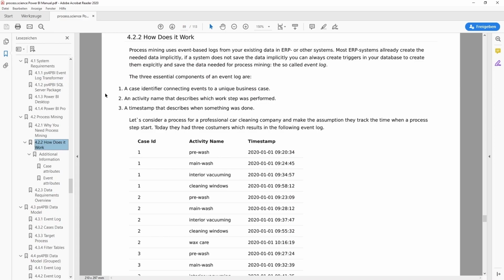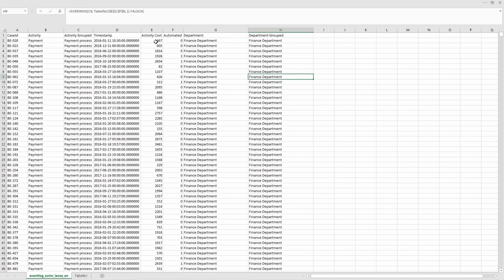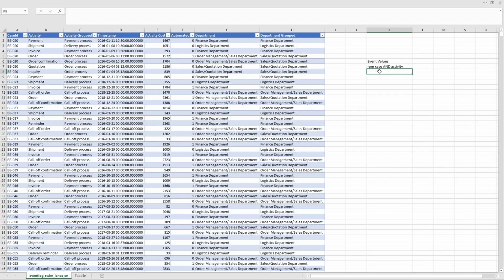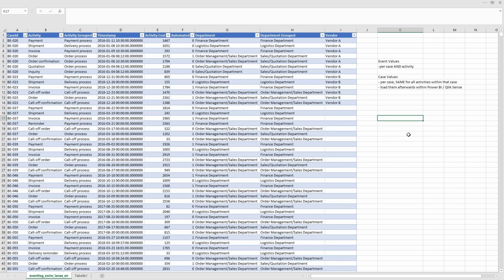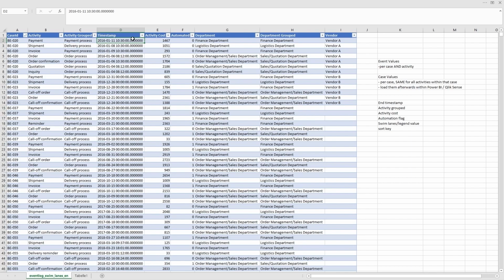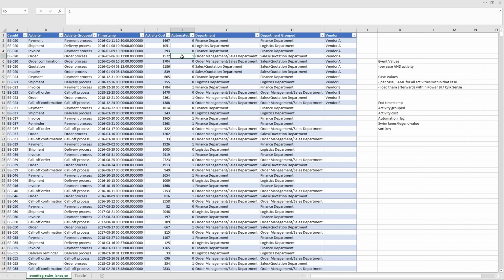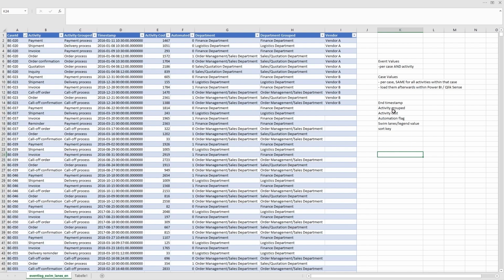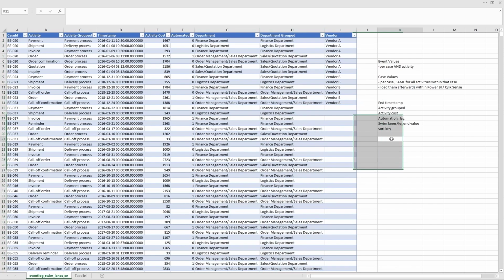Process Mining Basics: Event Log, Activities, Cases & Groups! 📊🔍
🚀 Dive into the Essentials of Process Mining: Understanding Event Logs, Activities, and Case Values! 🚀

Welcome to our comprehensive guide on the foundational elements of process mining! In this video, we unravel the basics of the data crucial for effective process mining - focusing on event logs, activity details, and case values. Whether you're a beginner or looking to refresh your knowledge, this video is your gateway to mastering the core data components that drive process mining success.

🔍📈 Process Mining Basics: Event Logs, Activities, and Case Values Decoded! 📈🔍

1. Learn what event logs are and why they're the backbone of any process mining project.
2. Understand the significance of activities and how they contribute to process mapping and analysis.
3. Explore the role of case values in providing context and depth to your process analysis.

    💡 Event Logs Explained: Get to grips with event logs, their structure, and their critical role in process mining.
    🔑 Activities in Detail: Delve into the world of process activities - their identification, categorization, and analysis.
    🌐 Case Values and Their Importance: Understand case values and how they provide your specific dimensions.
    🛠️ Tools and Techniques: Discover our process mining tools and methodologies used in extracting and analyzing these essential data elements.

🔍 WHY UNDERSTAND THESE BASICS? 🔍
Grasping the fundamentals of event logs, activities, and case values is essential for anyone looking to excel in process mining. This knowledge forms the foundation of accurately interpreting process data and gaining meaningful insights for process improvement and optimization.

📌 LEARNING OUTCOMES 📌

    Solid Foundation: Build a strong understanding of the primary data components in process mining.
    Enhanced Analysis Skills: Learn how to effectively analyze process data for deeper insights and better outcomes.
    Practical Knowledge: Gain practical insights into how these data elements are used in real-world process mining scenarios.

This video is ideal for data analysts, process managers, business intelligence professionals, and anyone keen on understanding or working with process mining.

📍 Locate Us: Finkenau 1, 22081 Hamburg, Germany

🔗 SOCIAL LINKS 🔗

⏱️TIMESTAMPS⏱️
00:00 Intro
00:16 What is an Event Log?
03:03 Main Event Log Columns
04:43 Activity Values
06:04 Case Values
08:30 ps4pbi & ps4qlk specific Values
15:10 Activity Groups